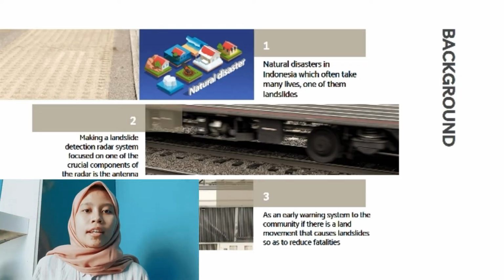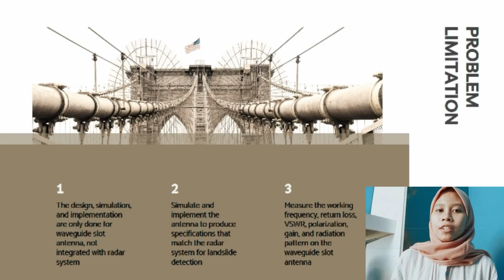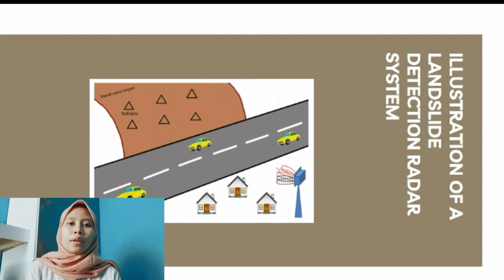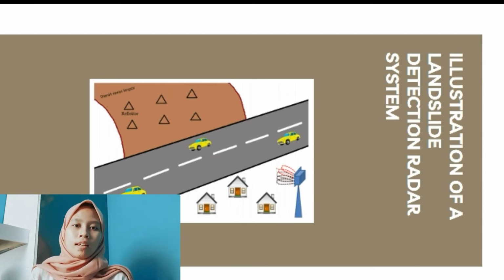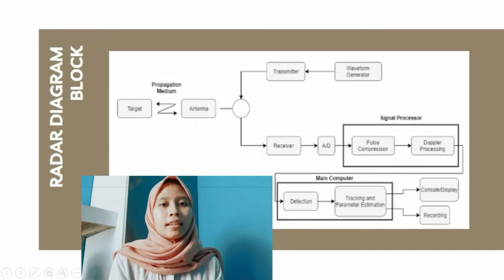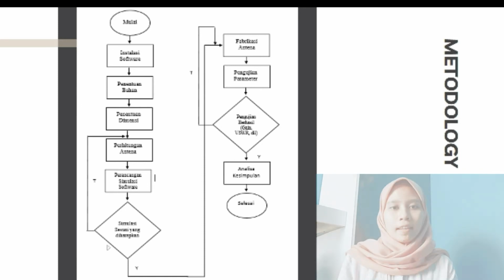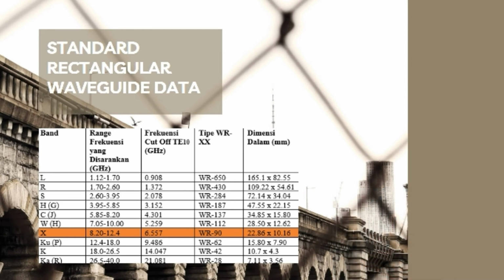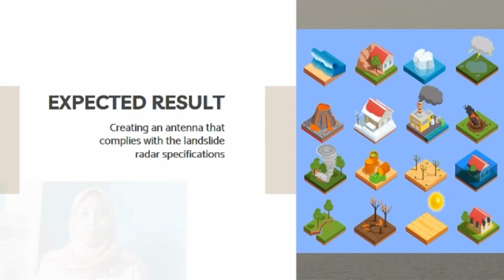1210171060_Rizkya Rahmandhita_PA